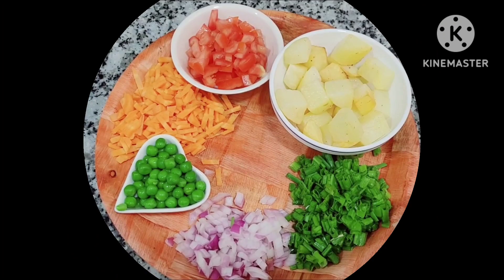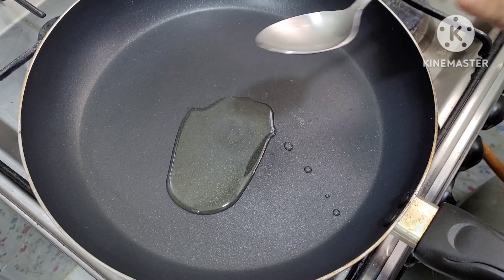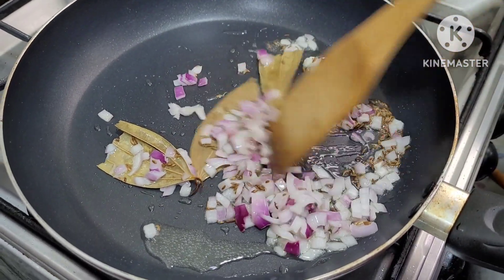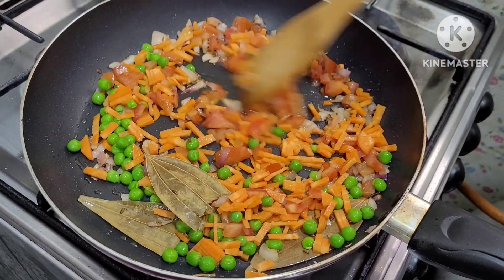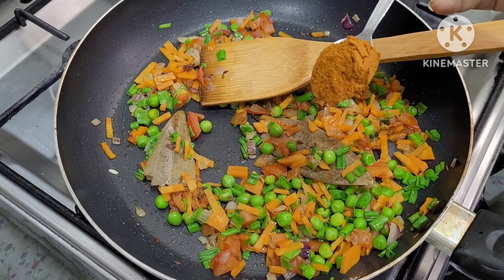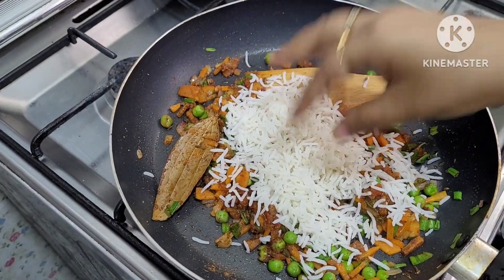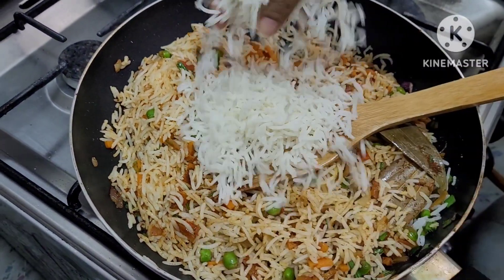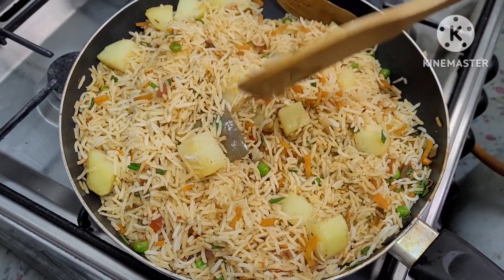Tawa Pulao.तवापुलाओ, তাওয়া পুলাও Veg Tawa pulao. Mumbai Tawa Pulao. Easy Rice recipe. Masala polao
Very Easy and quick Tawa Pulao. Easy Rice recipe, Street food recipe, Leftover Rice Recipe,
Veg Tawa pulao, Step by Step Easy pulao recipe. Simple Masala pulao recipe,
How to make Tawa pulao, Best & Easy Tawa pulao. Best & Easy veg Tawa pulao.
Mumbai Tawa Pulao.

Prep time + cook time: 30 Min.

Everyone desires to make a yummy meal the in easy way and that’s why when we find Rice dishes handy. Let see recipe of Tawa Pulao that’s the easiest, quickest, and yet a yummy meal that you can enjoy with chutney or curd or just the way it is.
প্রত্যেকেই সহজ উপায়ে একটি মুখরোচক খাবার তৈরি করতে চায়, তো চলুন তাওয়া পুলাওর রেসিপিটি দেখে নেওয়া যাক যা সবচেয়ে সহজ, দ্রুততম এবং একটি মুখরোচক খাবার যা আপনি চাটনি , দই, আচার , সালাদ,  ঠিক যেভাবে ভালো লাগে তেমন ভাবে উপভোগ করতে পারেন।
हर कोई आसान तरीके से एक स्वादिष्ट व्यंजन बनाना चाहता है, तो आइए देखें तवा पुलाव रेसिपी जो सबसे आसान, सबसे तेज़ और स्वादिष्ट व्यंजन है जिसे आप चटनी, दही, अचार, सलाद, जो भी आपको पसंद हो, के साथ आनंद ले सकते हैं।

HowtomakeTawapolao, Best&EasyTawapulao. Best&EasyvegTawapolao.
MumbaiTawaPolao. # तवापुलाओ, റൗൾപുലയ , # தாவாபுலாவ்,
તાવ પુલાઓ, تو , پولو # ତବପୁଳାଅ